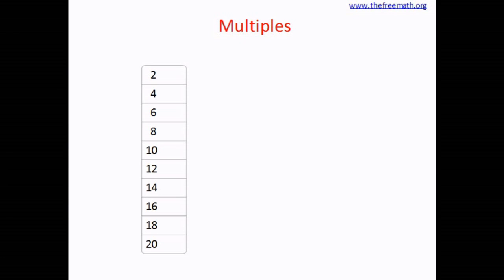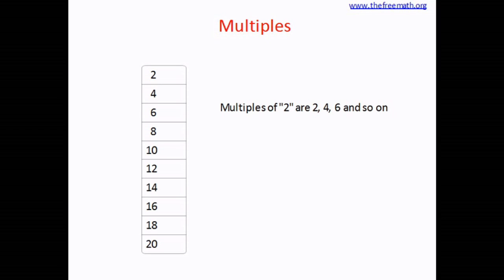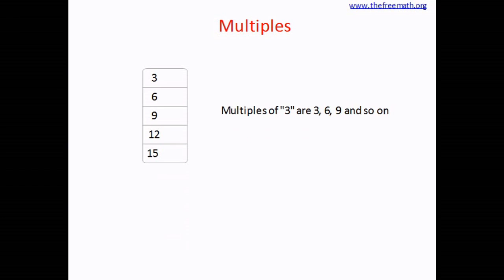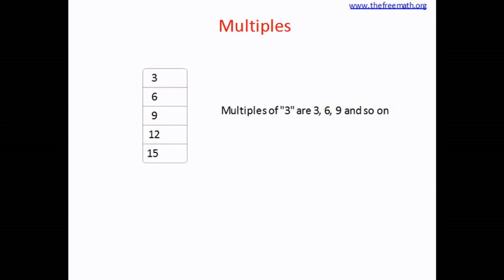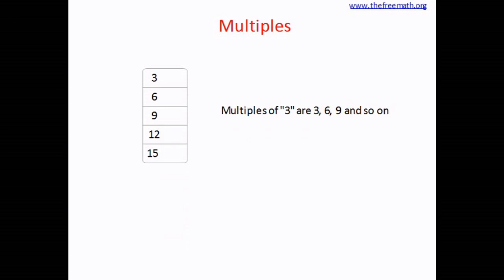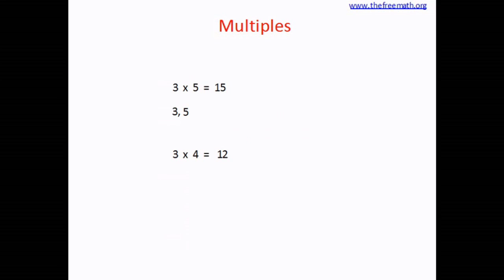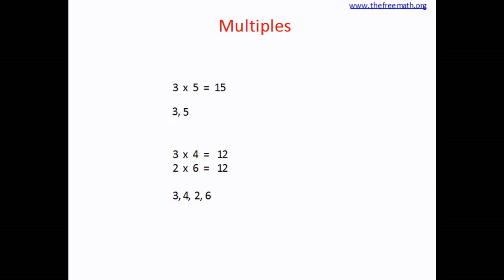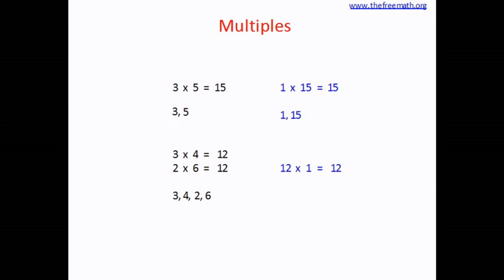Multiples Introduction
What are multiples of a number? Basic Concept